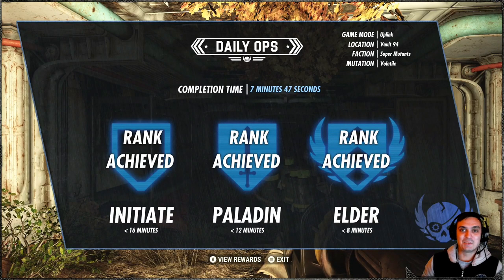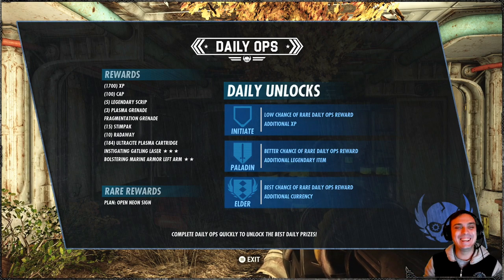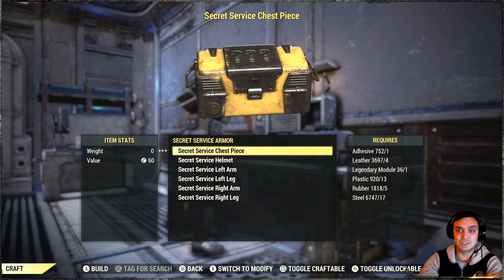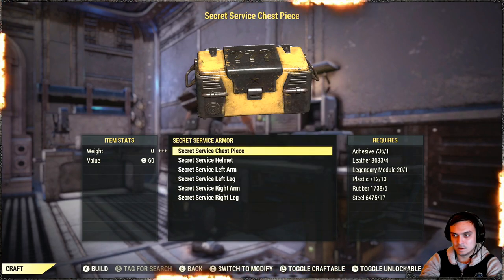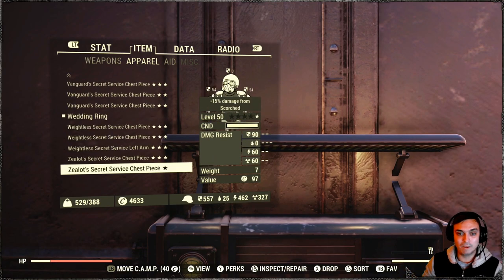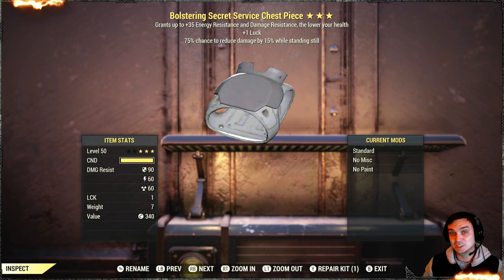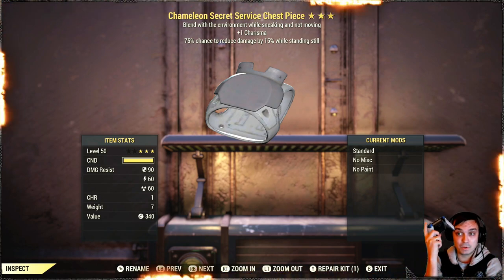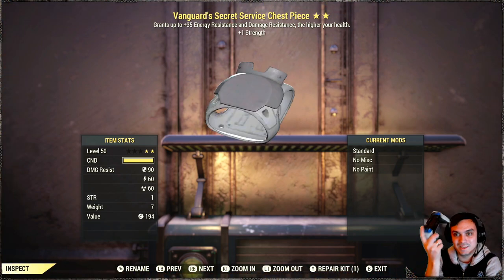Fallout 76 Please Give Me a GOOD Unyielding Secret Service Armor 04